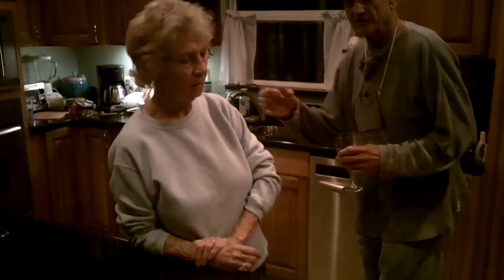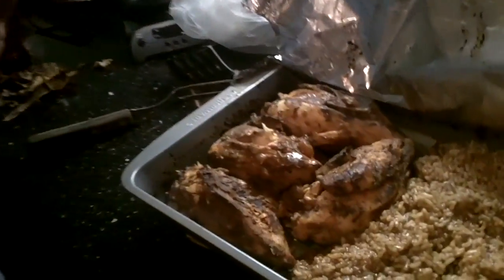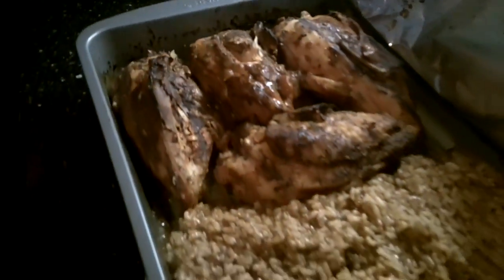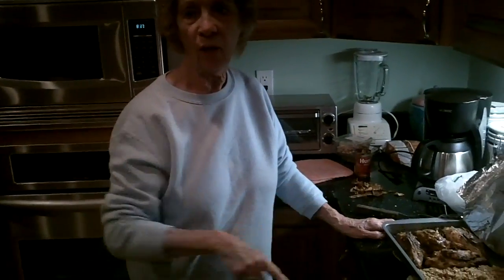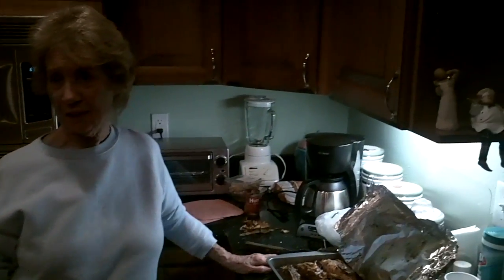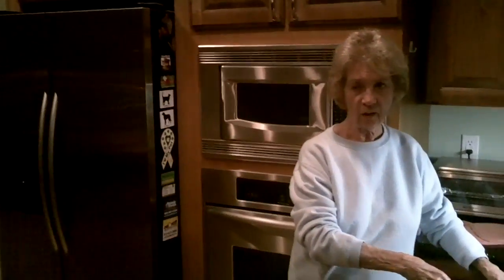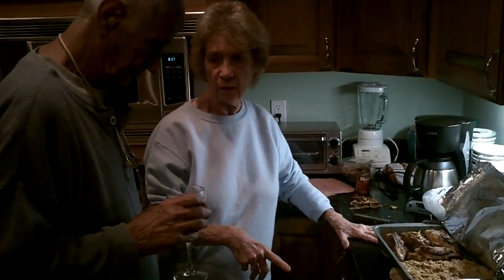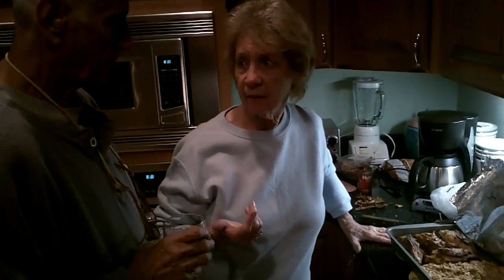Elaine's Greek Chicken Kapama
Pete and Elaine try to explain it all